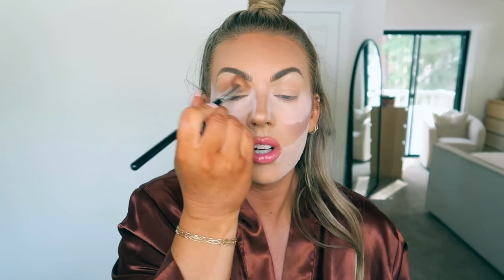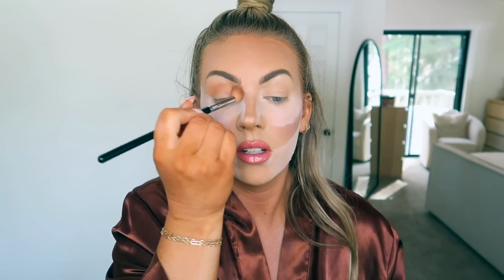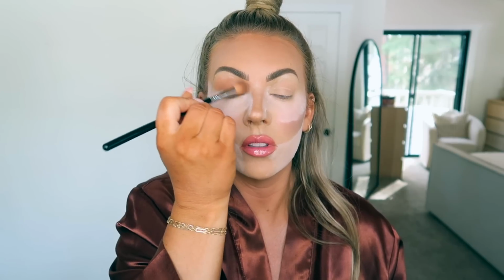GRWM | NEW KVD Good Apple Full Coverage Serum Foundation on oily skin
Hi Guys! Today I've got another GRWM trying out the NEW KVD Good Apple Full Coverage Serum Foundation.↓ SHOP ITEMS BELOW ↓

Wet N Wild 5 in 1 Essence Primer Liquid
KVD Good Apple Full Coverage Serum Foundation Tan 57
Elf Sponge
Milk Makeup Flex concealer - Fair
Elf 16 Hr Camo Concealer - Light Peach
Laura Mercier Celestial Light
Glo Skin Beauty Sunlight
Too Faced Pinker Times Ahead
Glo Skin Beauty Soleil Blush
Givenchy Prisme Libre
Powder Puff
Mac Boldly Bare
Mac Creme Cup
Dior Berry Lip Oil
Loreal Brow Stylist Definer Dark Blonde
NYX Lift & Snatch Ash Brown
Grande Cosmetics Brow Gel
Sigma All Purpose Buffer
Urban Decay Lithium
LA Girl Super Bright
Lancome Cils Booster XL
Lancome Hypnose Drama
Dior Coral
Sephora No. 29 Fascinated
Ben Nye Super White
Fenty Beauty Fussy
Colourpop Setting Mist